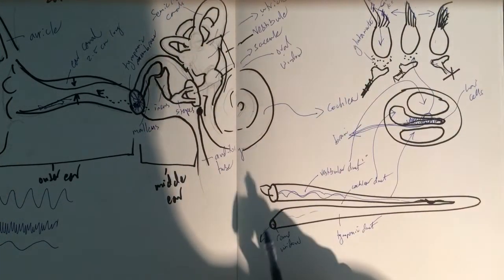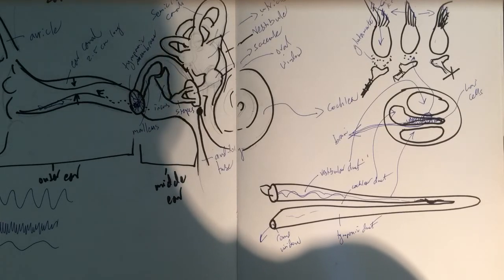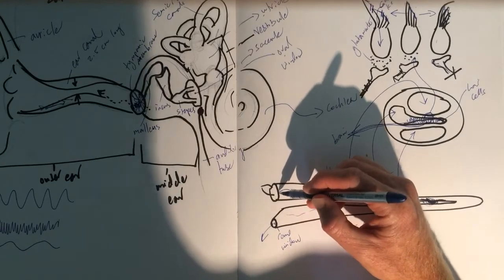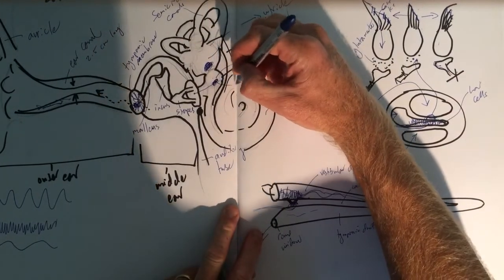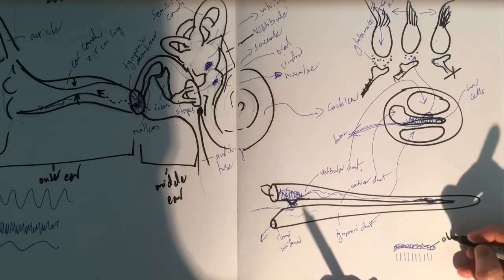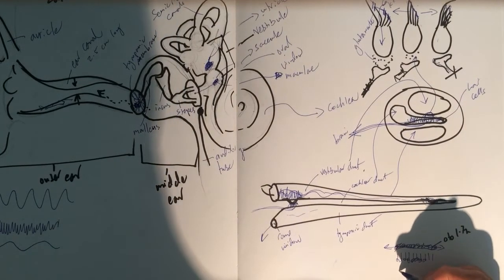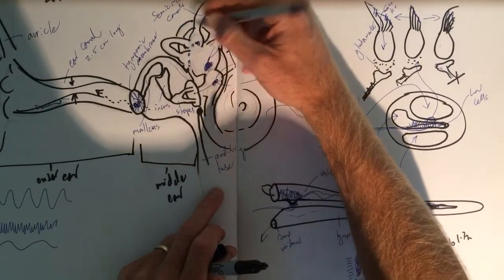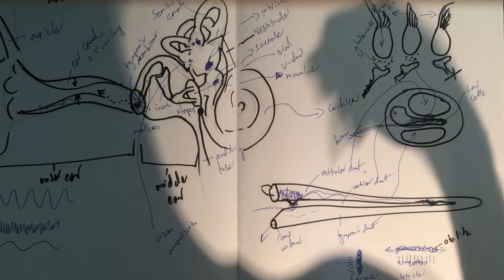Ears part 4